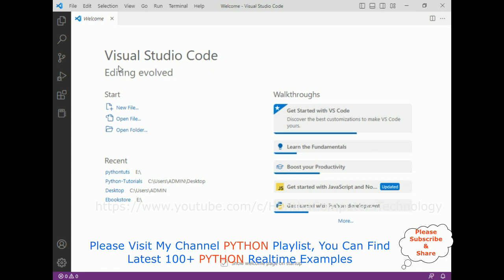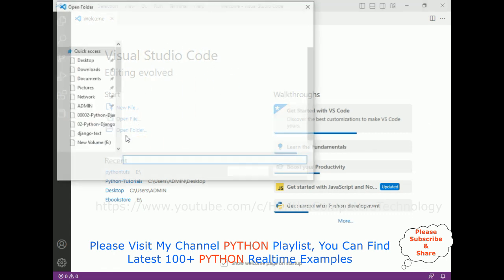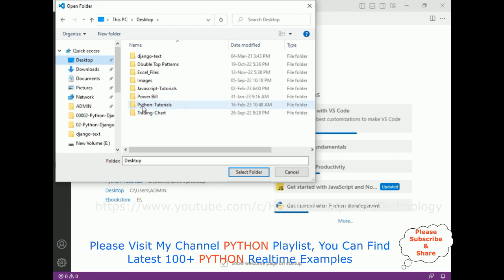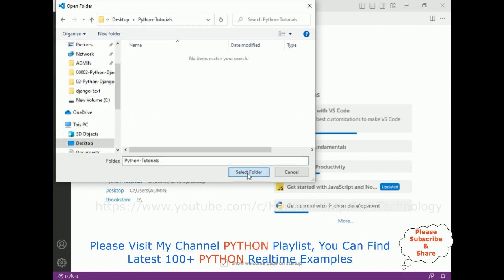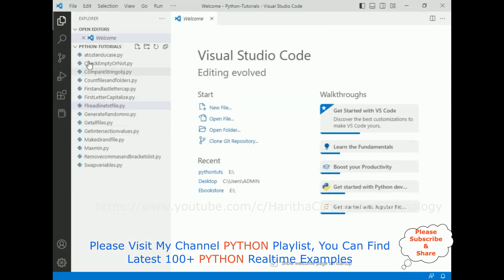python multiplication table while loop .py coding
Course topic : Python beginners full course beginners | programming python